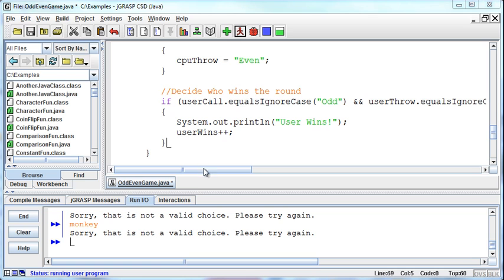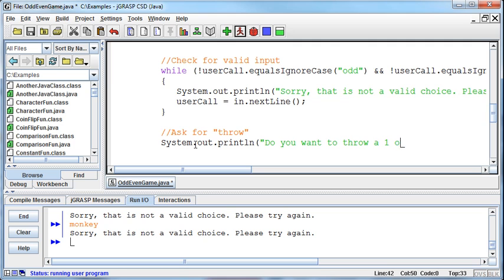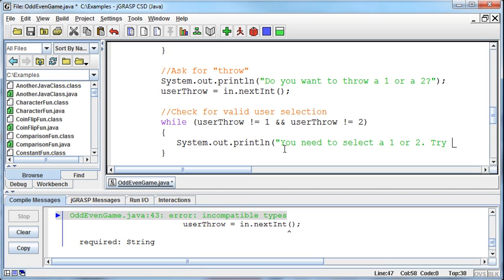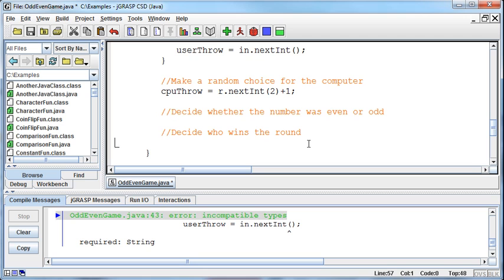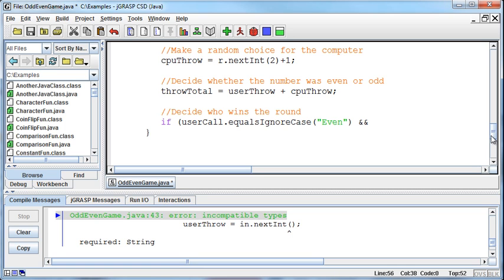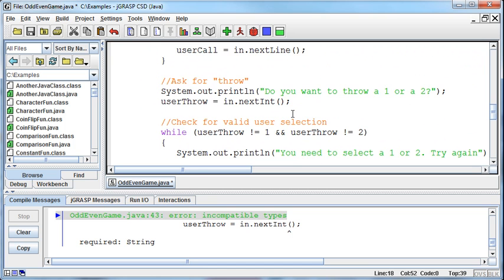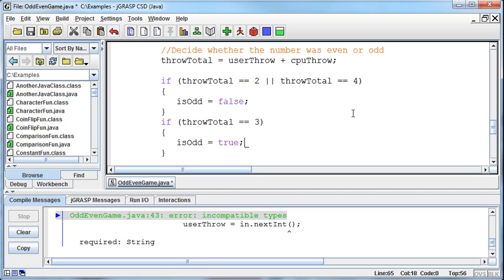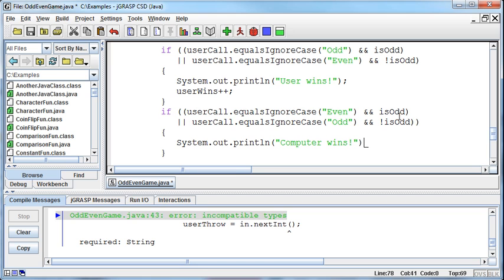048 - Review - Odd/Even Game - Part 05